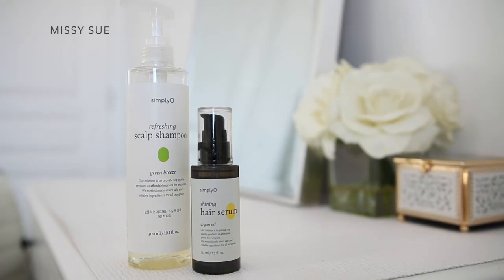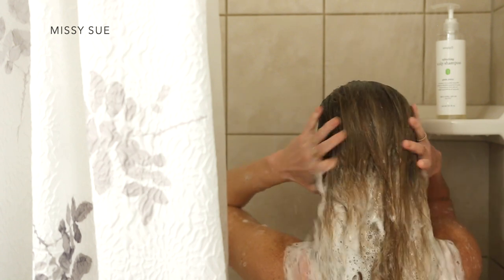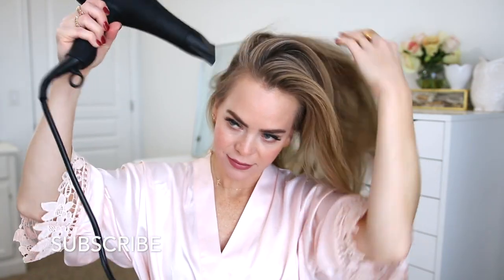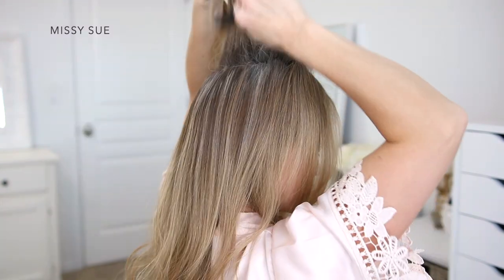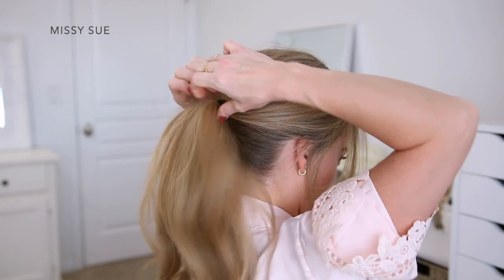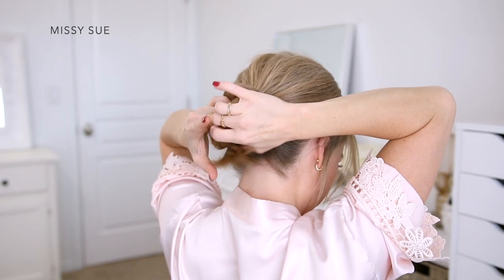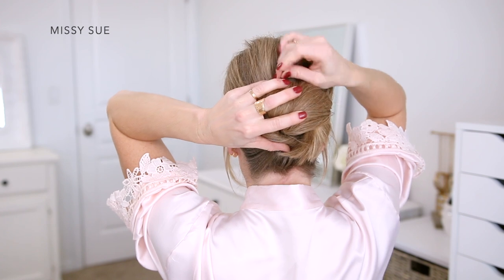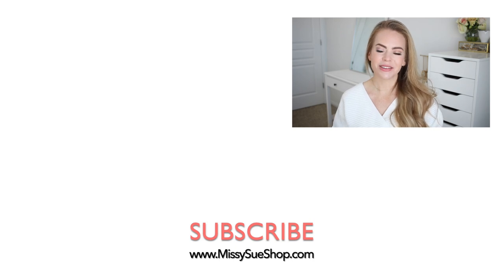SIMPLE HOLIDAY UPDO | Missy Sue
In today's video, I'll be sharing with you how I created this simple low bun hairstyle. I will also be reviewing simplyO's refreshing scalp shampoo and shining hair serum.

SimplyO's products are available in the US and on Amazon. There is a big Black Friday + Cyber Monday mega sale.

Scalp Shampoo
Hair Serum
Amazon brand store

1 1/2" Curling Iron
1" + 1 1/4" Curling